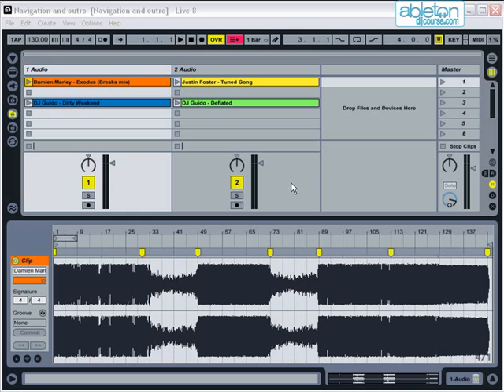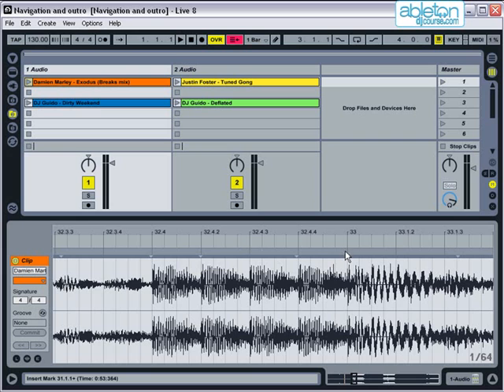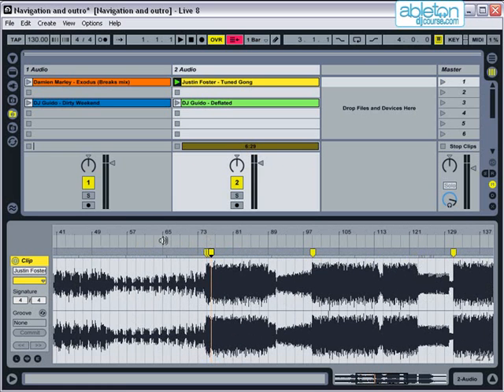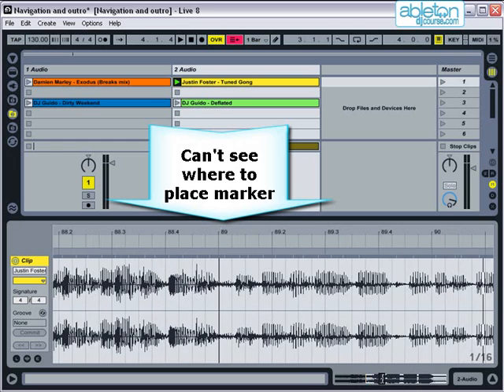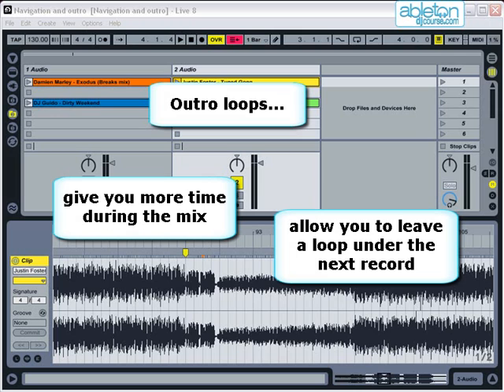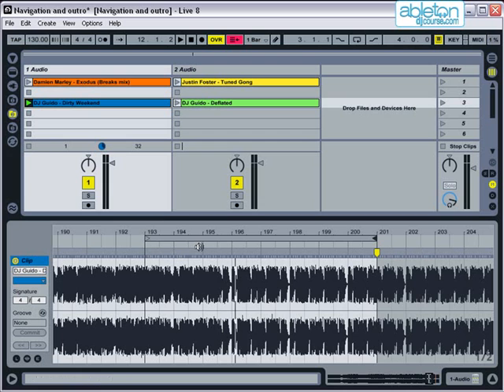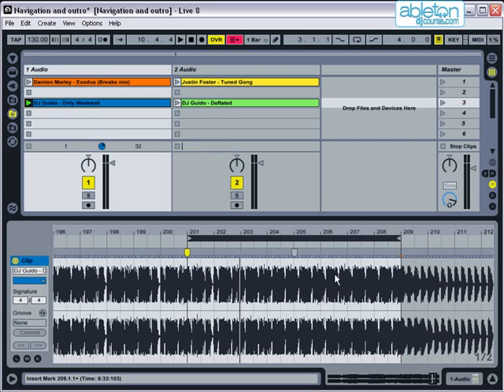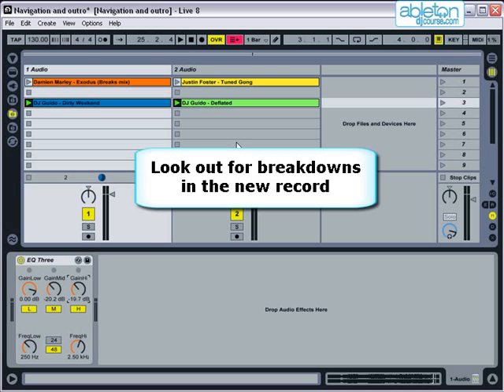Navigation and outro - Ableton Live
In this tutorial we will examine:

Navigating through song, highlighting key moments, positioning warp markers, outro loops, adjusting loops

Ableton DJ Course is a complete course teaching the fundamentals of how to use Ableton Live and how to DJ with it. The whole course is now available for free on Youtube.